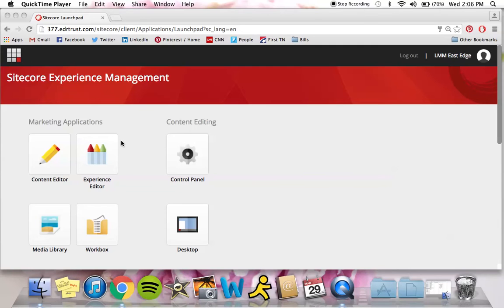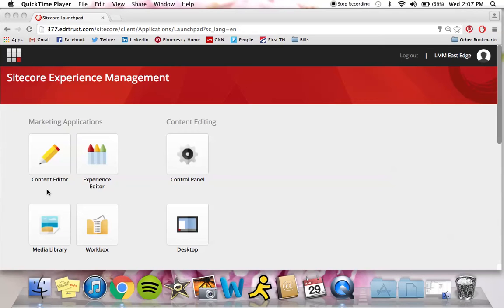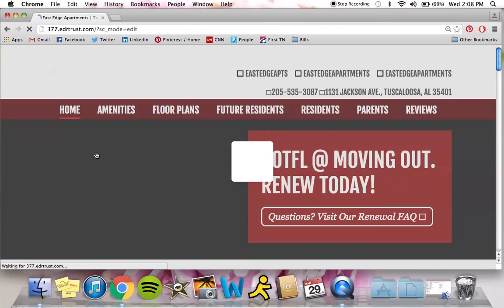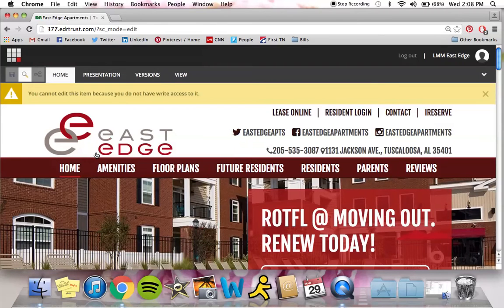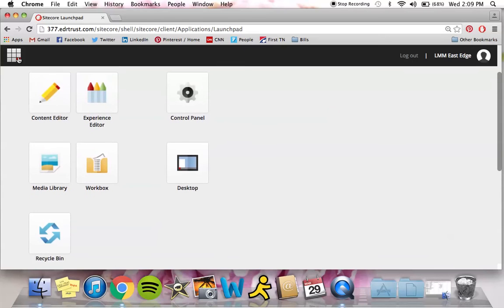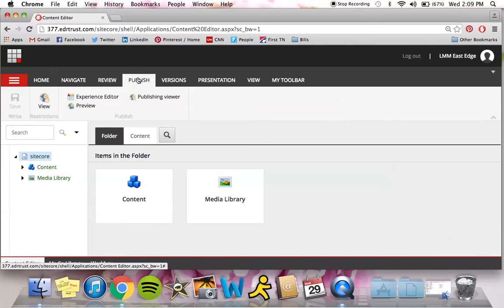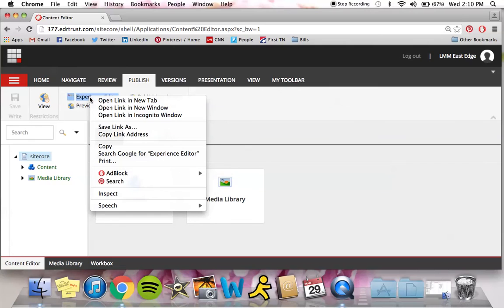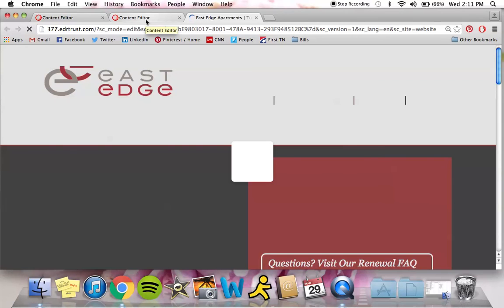#2: How To Navigate Experience Management Dashboard in Sitecore 8.2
In this video, you'll learn how to navigate the Sitecore Experience Management dashboard in Sitecore 8.2.